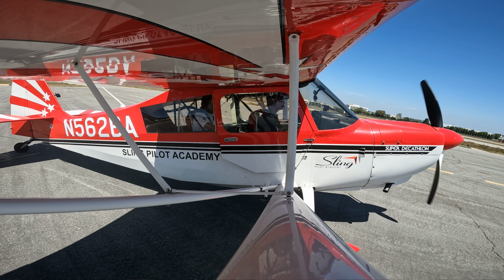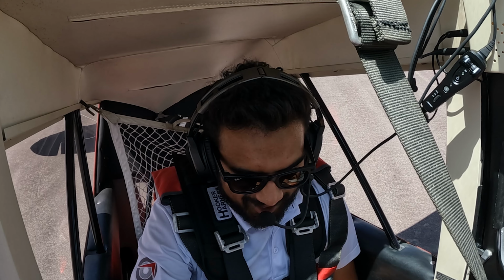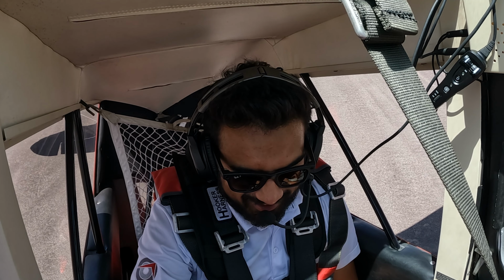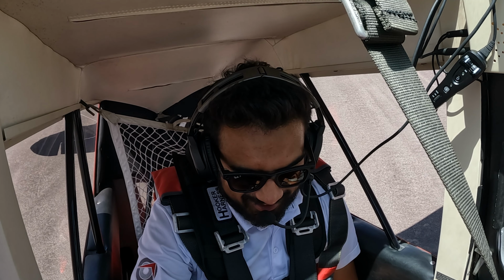Instructor Insights: Spin Training in the Super Decathlon with Vagmin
Take the first step to start your career as a professional pilot now

Hey Slingers! This week, we're proud to introduce a new segment we're calling "Instructor Insights" to you guys! Each episode, we'll be bringing you some of our best CFIs to talk about their experiences and give you some useful tips and tricks on flying! This week, we're kicking it off with Vagmin, one of our spin instructors, who has been flying all his life! His office is 6000 feet above the ocean in a Super Decathlon! In this video, he talks about spin training, and we've sprinkled one of his spin training sessions between questions! Tune in for some insight and entertainment!